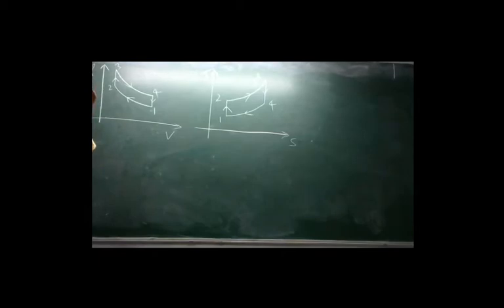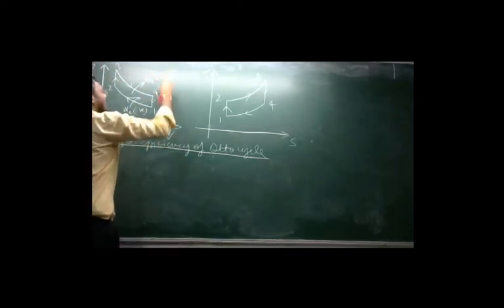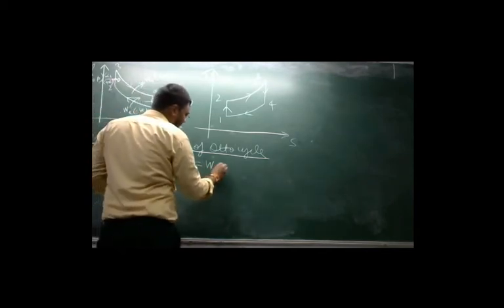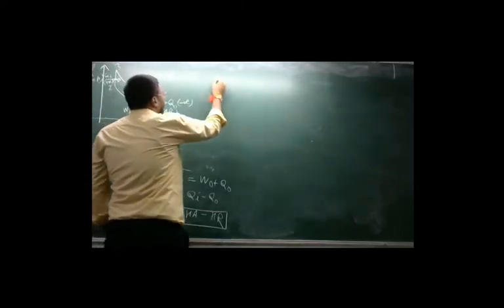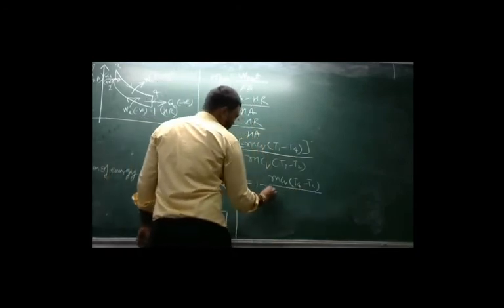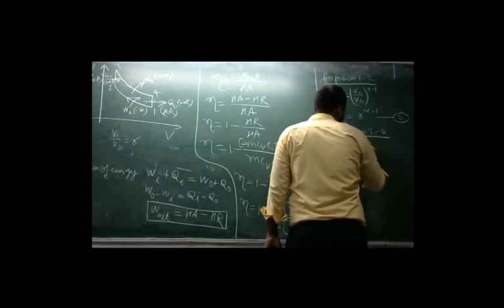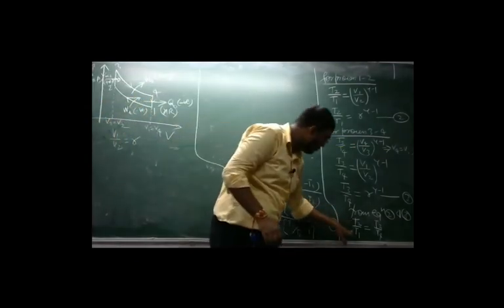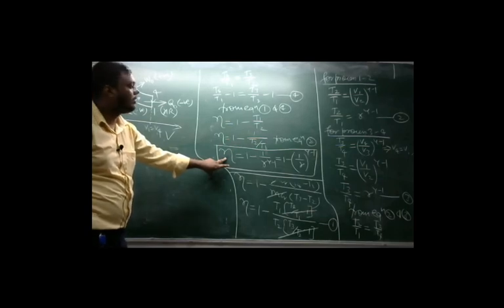IC Engine & Compressors (Lecture-6)